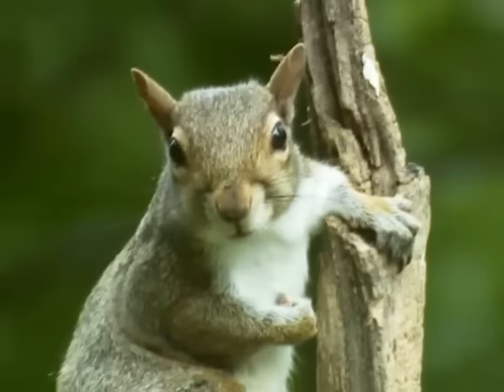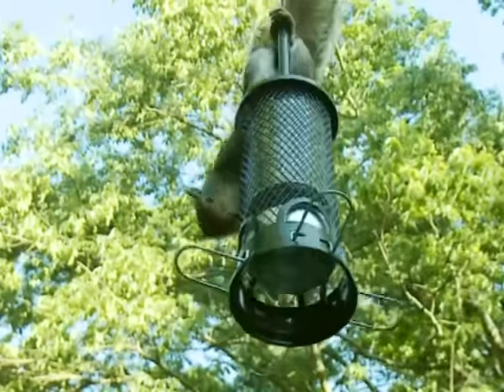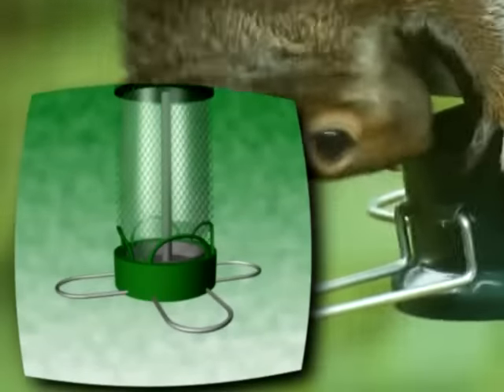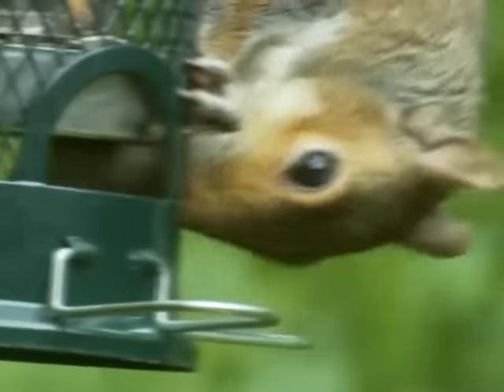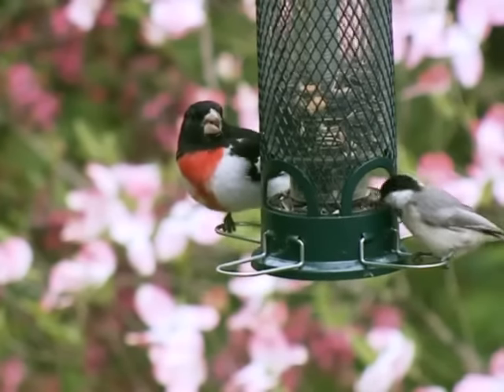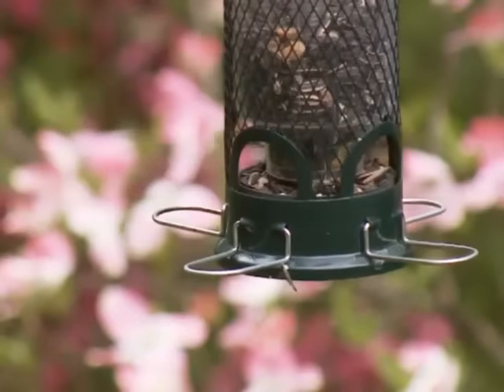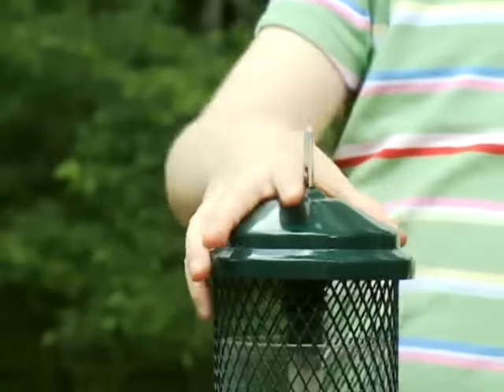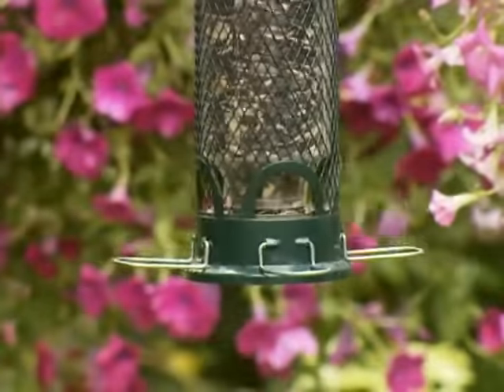Brome Bird Care Squirrel Buster Mini